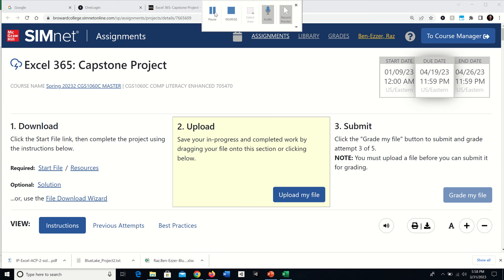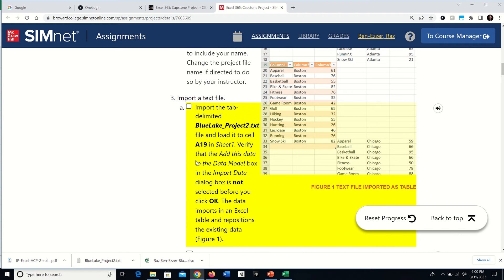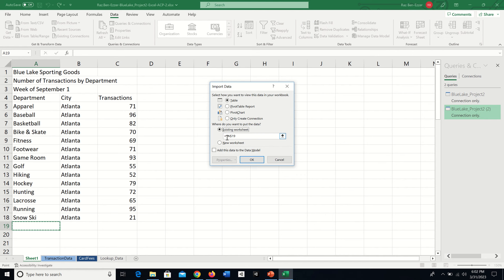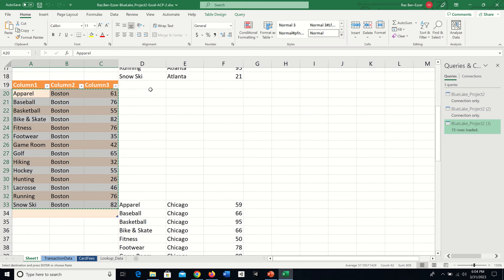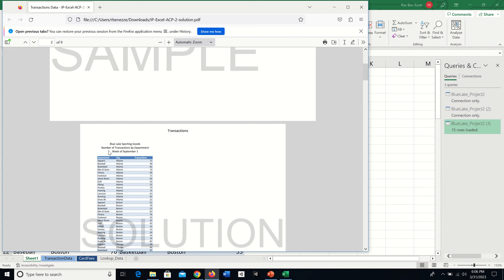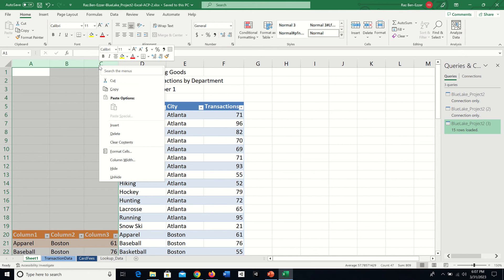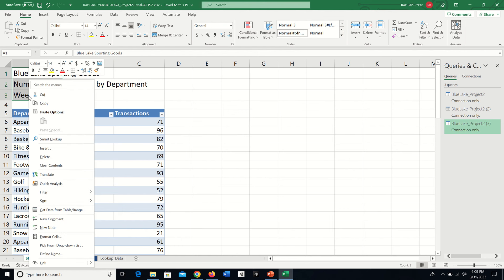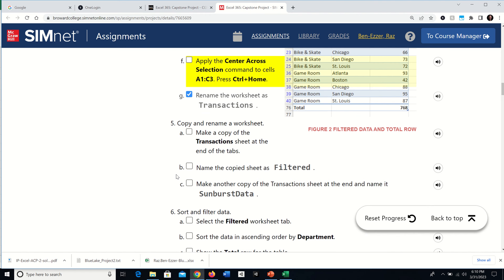01 SIMnet Excel Capstone part 1 gomel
01 SIMnet Excel Capstone part 1